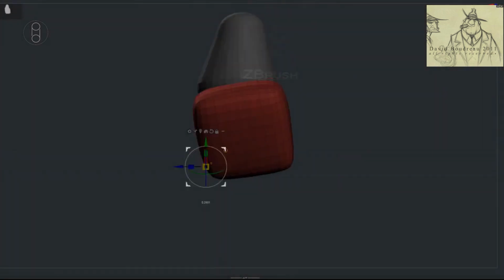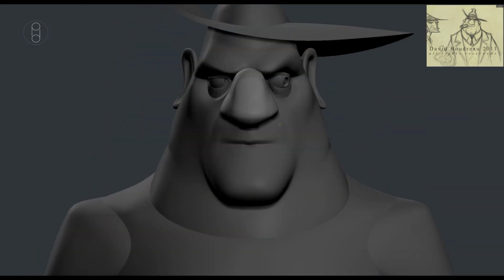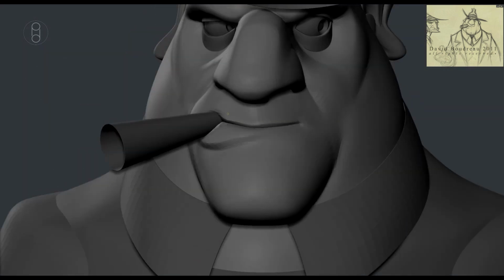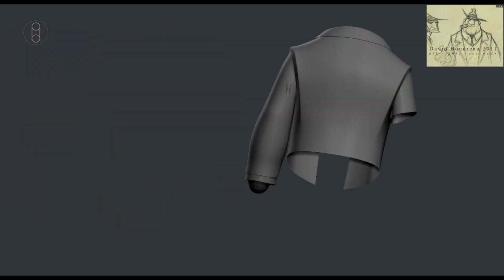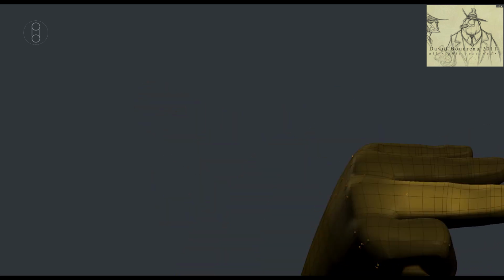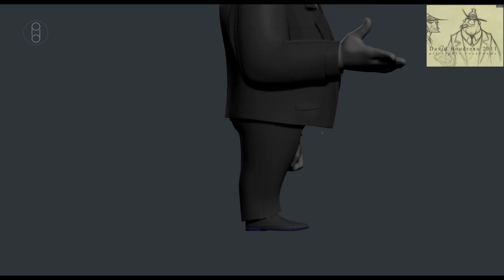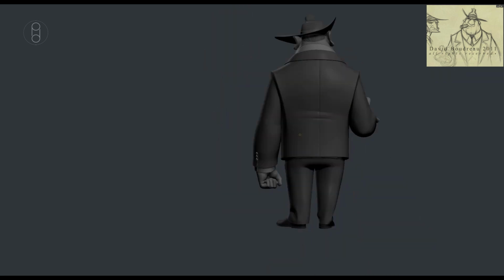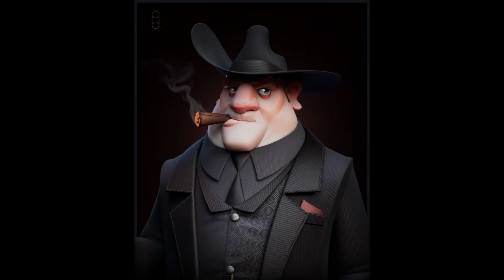Zbrush Tutorial for stylized characters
A quick tutorial on the process you can use for creating stylised characters in Zbrush.